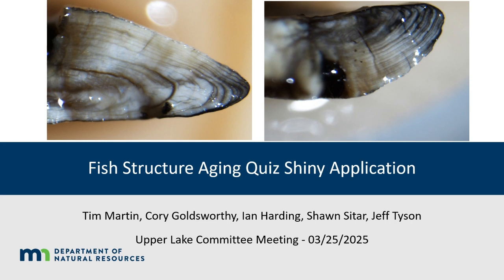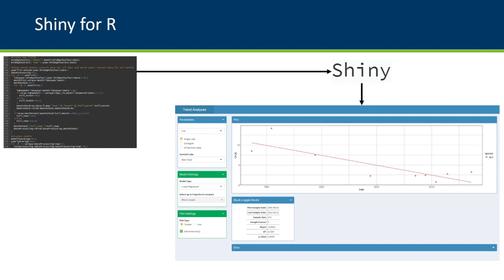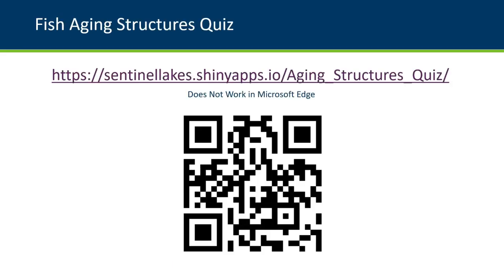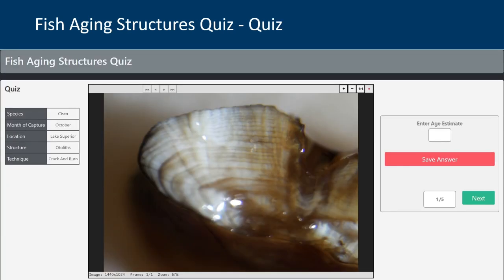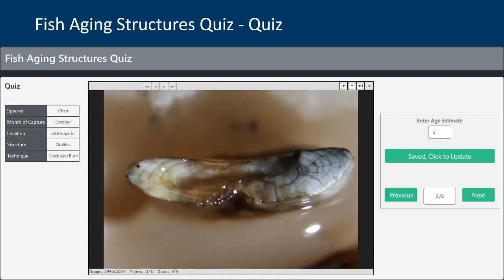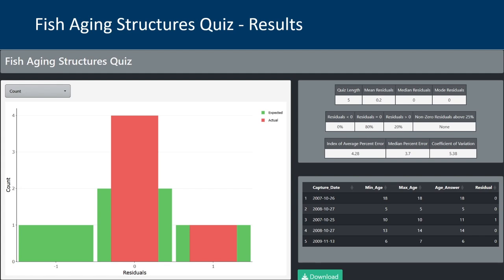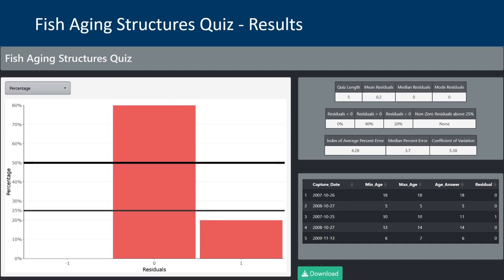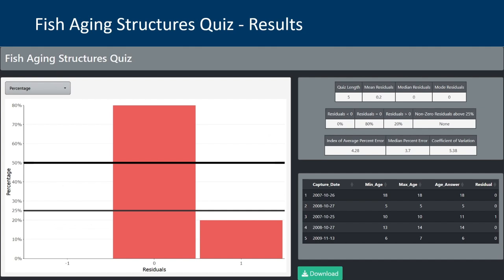LSC 16 Cisco Aging from Digital Reference Collection